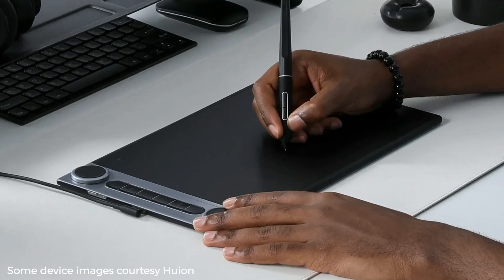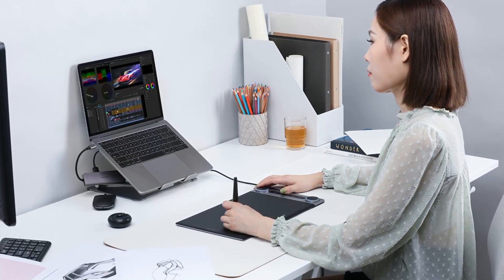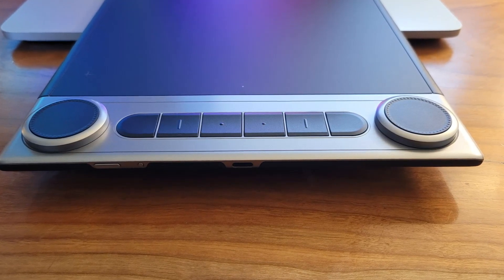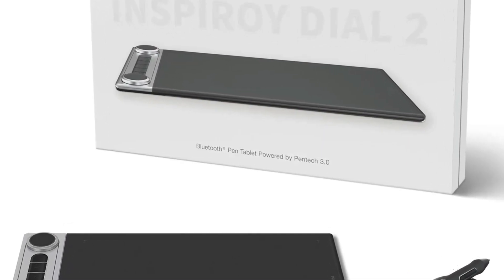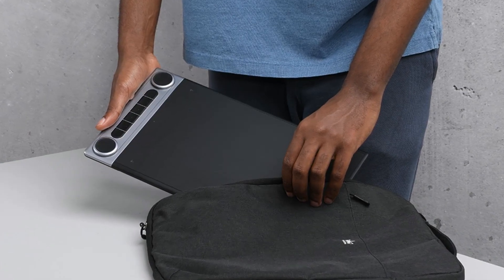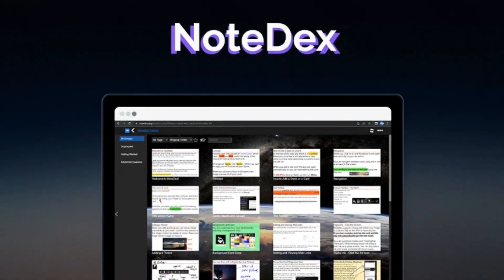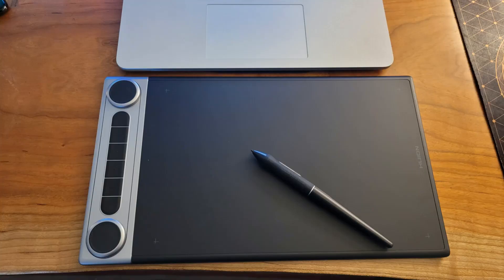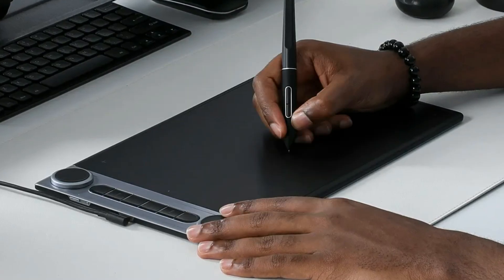Creating Handwritten Notes using NoteDex with the Huion Inspiroy Dial 2 Pen Tablet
In this video we test out the Huion Inspiroy Dial 2 Pen Tablet with our Surface Studio Windows Laptop to draw handwritten index cards, flashcards and notes.

The Huion tablet can be used with Mac, Windows, and even Android devices. and uses Bluetooth, and has a built in battery.  It's a high quality portable device and we enjoyed using it.

Huion provided the tablet to us for review, they did not pay us and did not ask for any editorial control. Our views are our own.